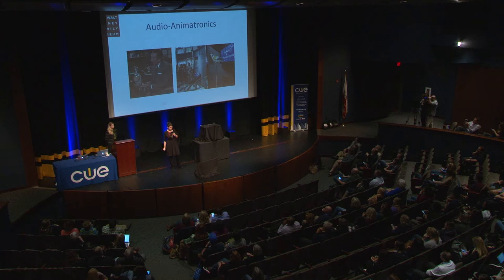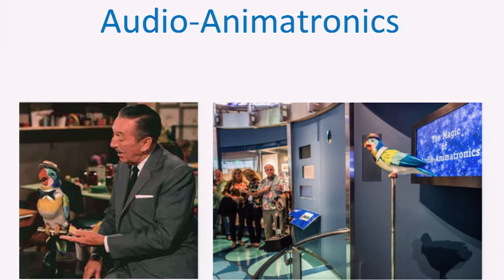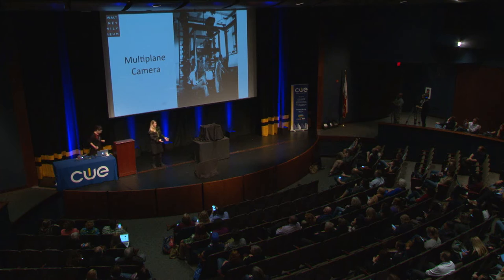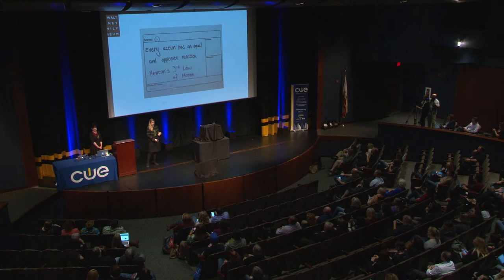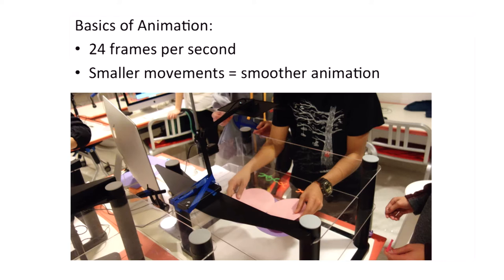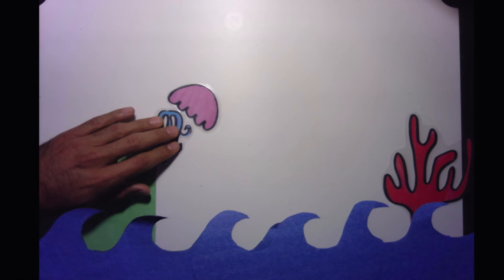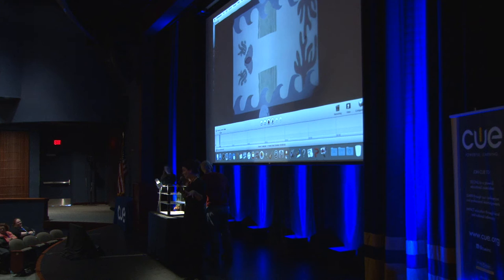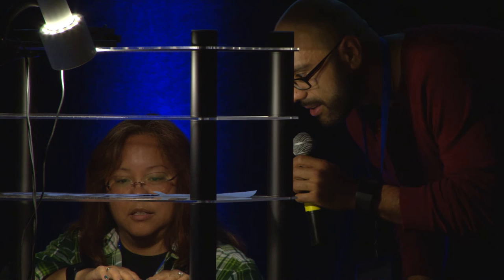Katherine Coogan and Antonia Dapena-Tretter- Walt Disney Closing Session- CUE 2016 Fall Conference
Katherine Coogan and Antonia Dapena-Tretter from Walt Disney begin the closing sessions of the CUE 2016 Fall Conference by detailed on Disney is reaching out to educators. They discuss Sphero robots and the SPRK Lighting Lab and the multiplane camera and how these things are being used to encourage STEAM in classrooms. Watch as attendees actually animate on a simple multiplane camera using an iPad.
Recorded at American Canyon High School in Napa, CA at the CUE 2016 Fall Conference on Oct 29, 2016.